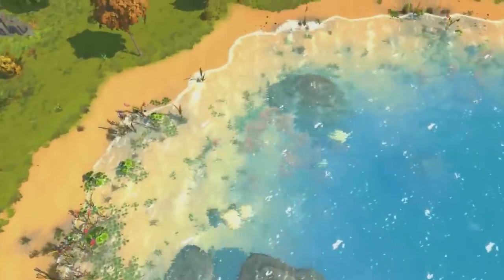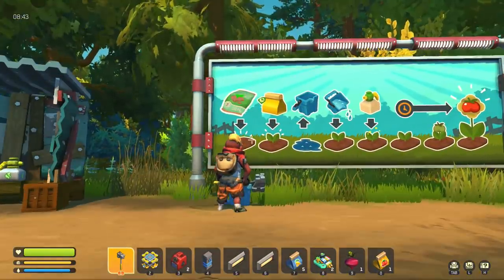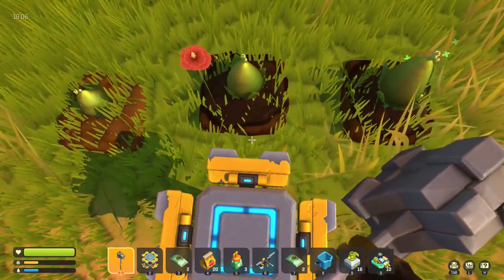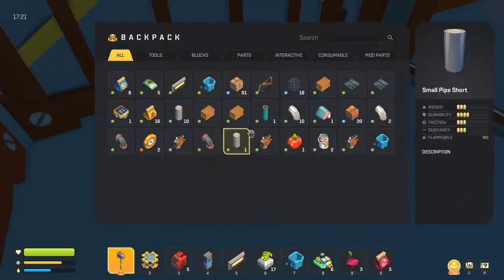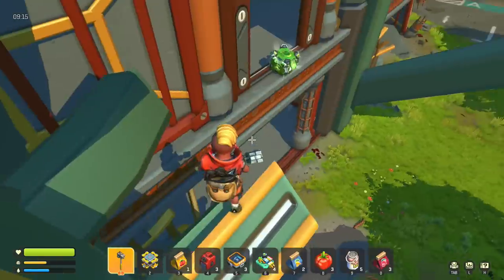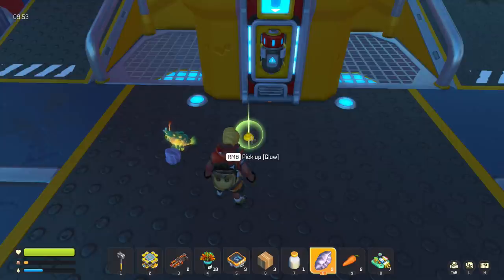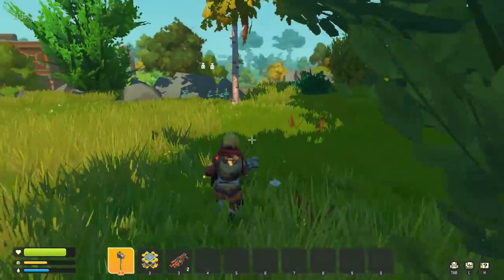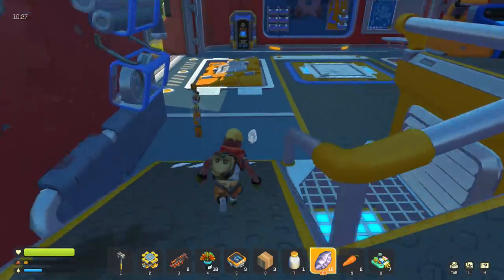SCRAP MECHANIC SURVIVAL BEGINNERS GUIDE - Tips And Walkthrough Guide To First Few Days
my guide to scrap mechanic - how to survive the first few days and top tips to scrap mechanic survival mode